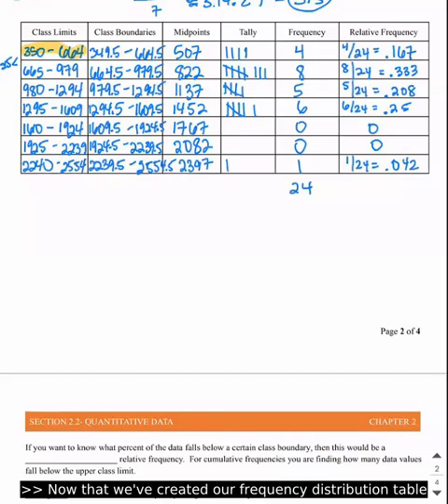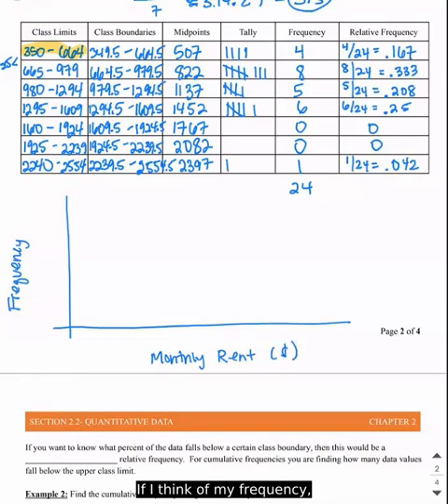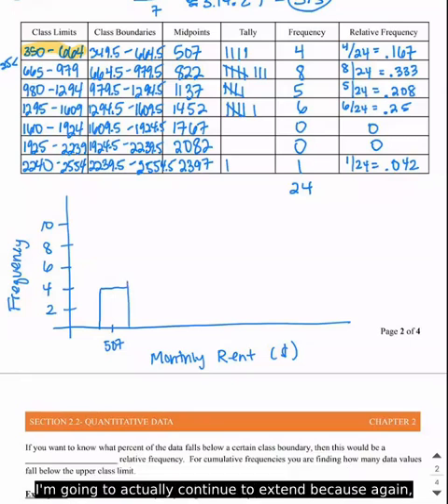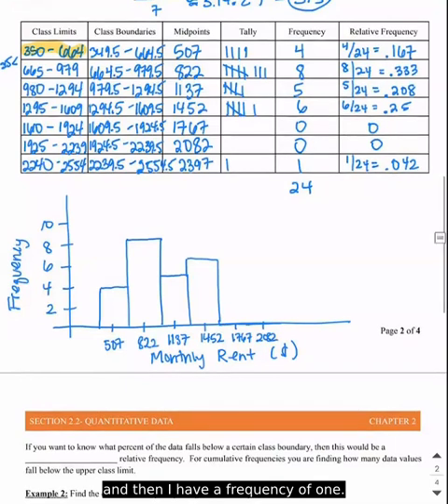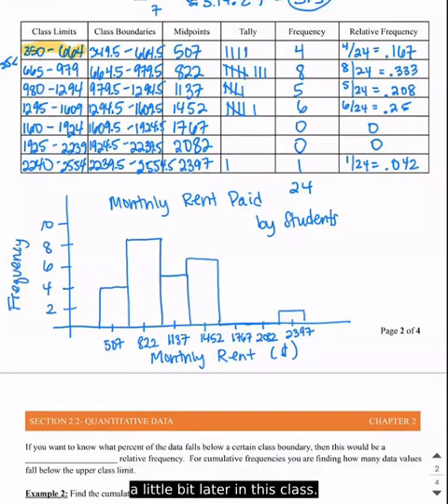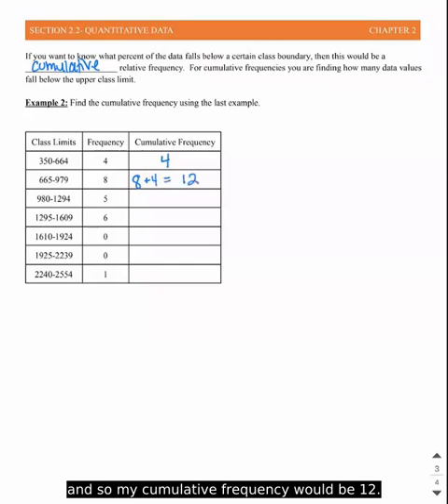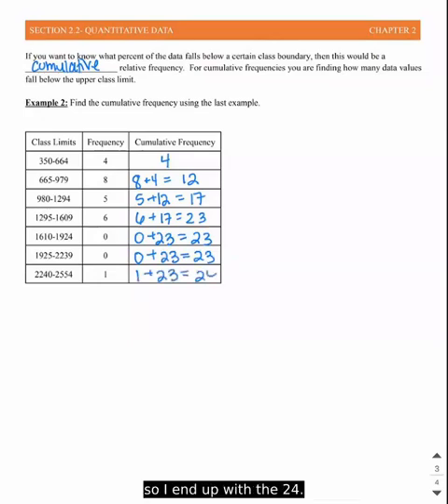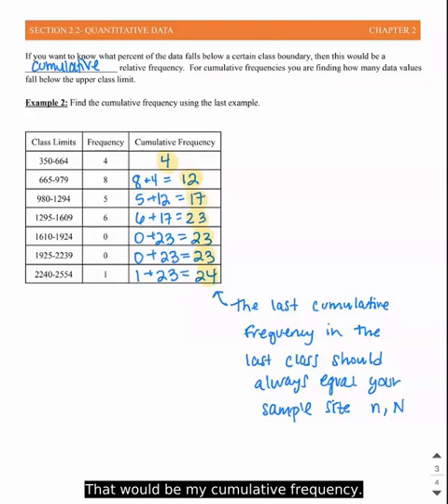Graphs for Quantitative Data Part 2